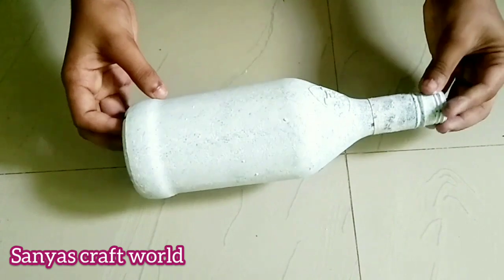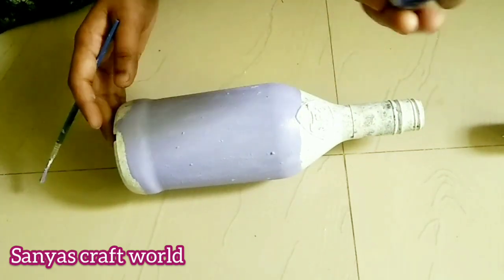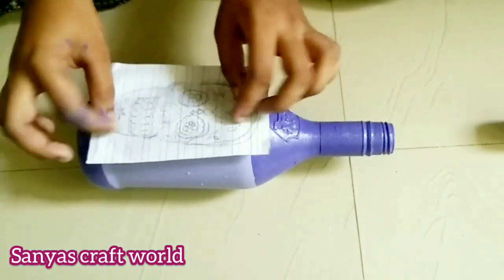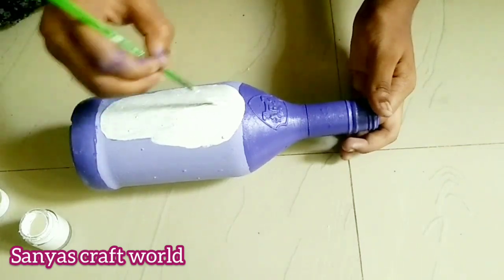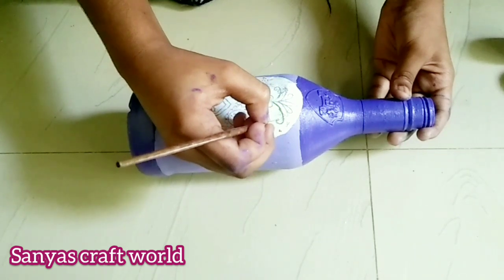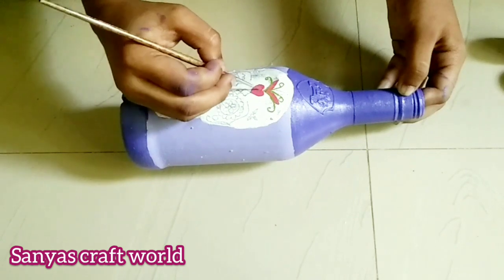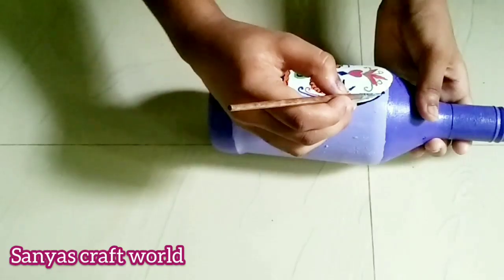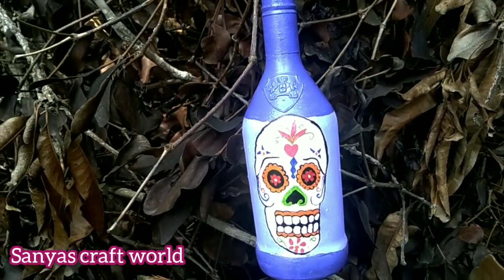ഇതു പോലെ വെറൈറ്റി ബോട്ടിൽ വേറെ കണ്ടിട്ടുണ്ടോ??? easy bottle art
Hii friends..
today we are going to make a simple
 bottle art.
jocker bottle art

this is a show piece
home decor

see you in the next vedio 👋👋👋